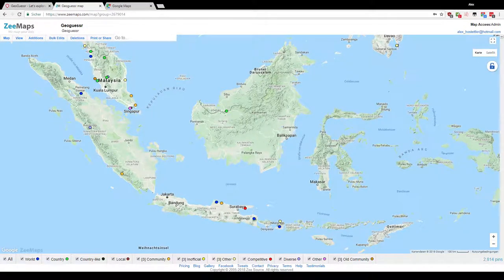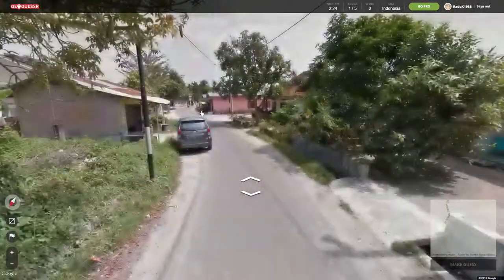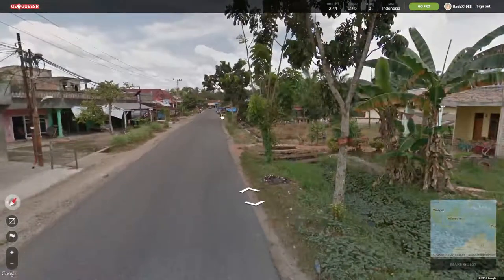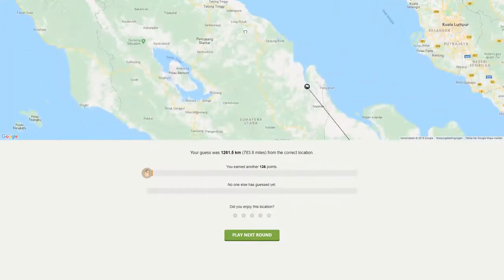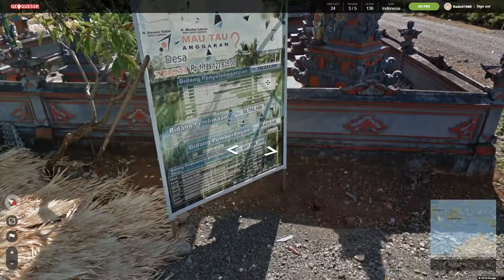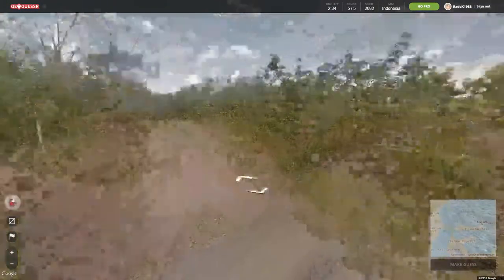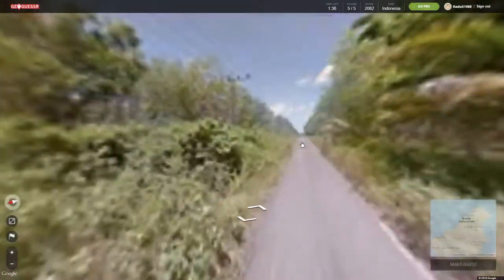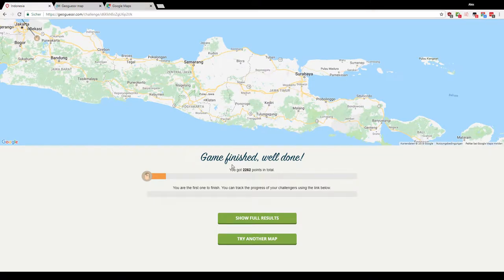Country #53 Indonesia, Geoguessr Ep. 113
If you liked the content of this video please consider adding a like.